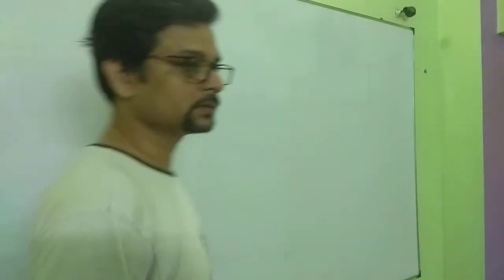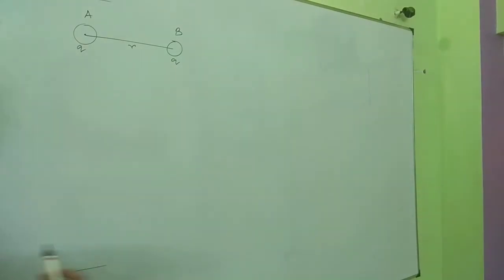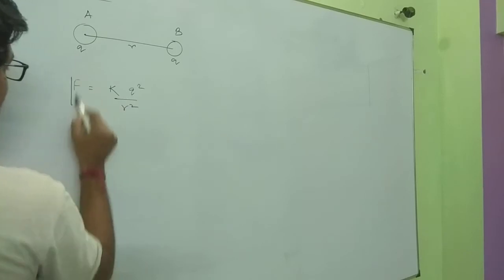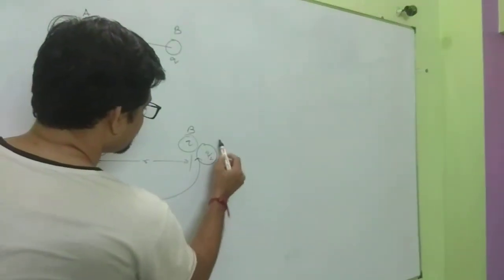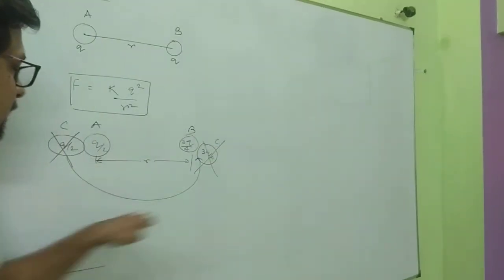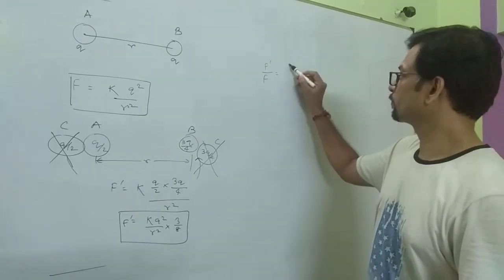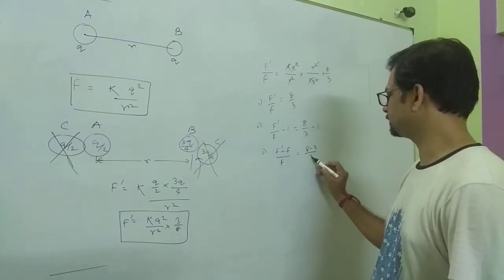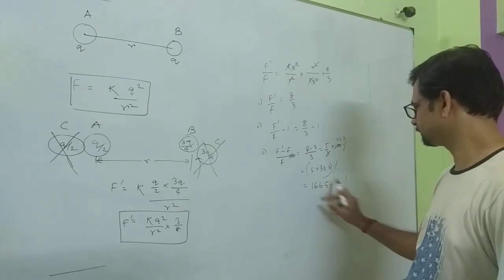Coulombs law based numerical 4